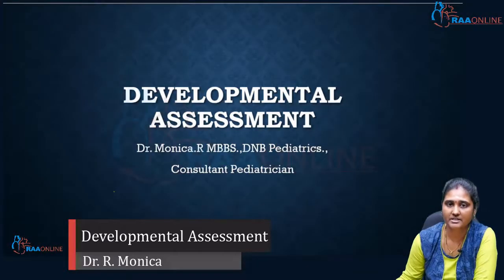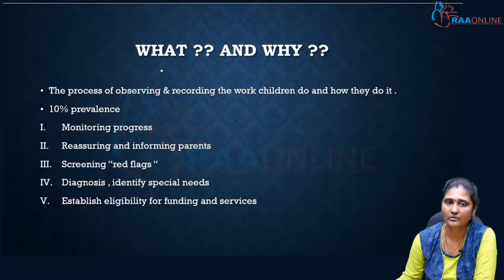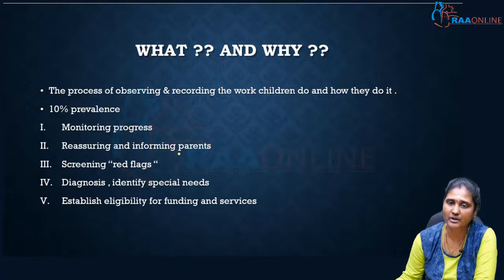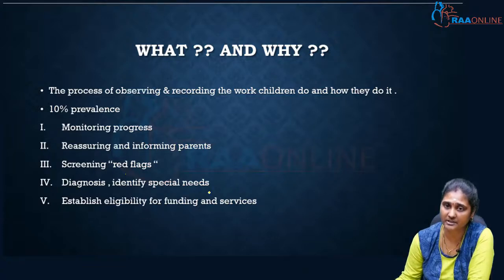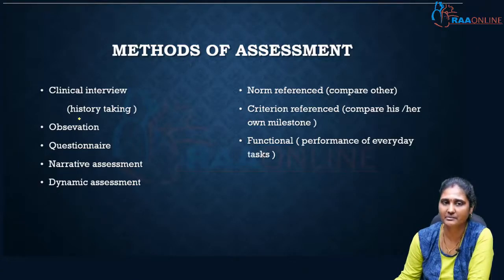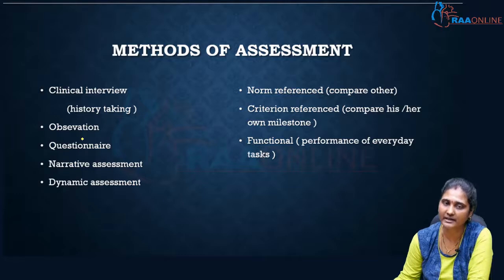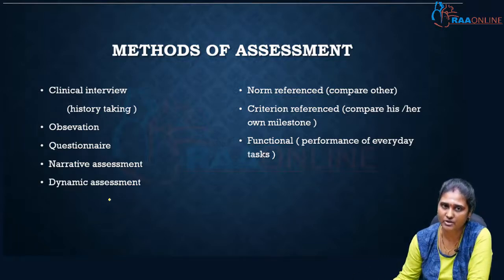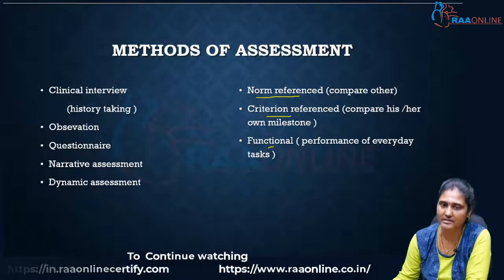Pediatrics | Developmental Assessment | Raaonline